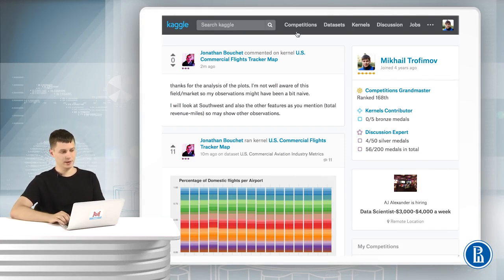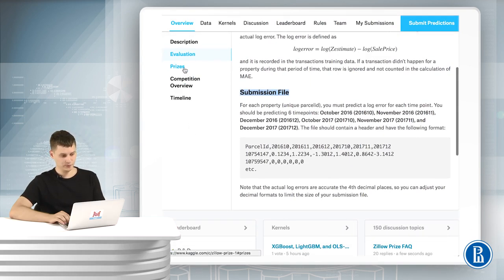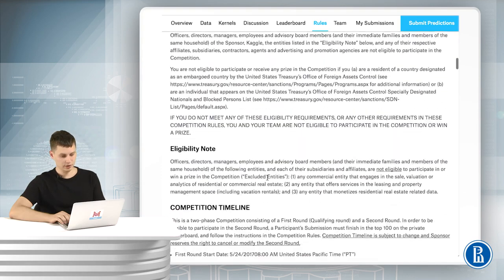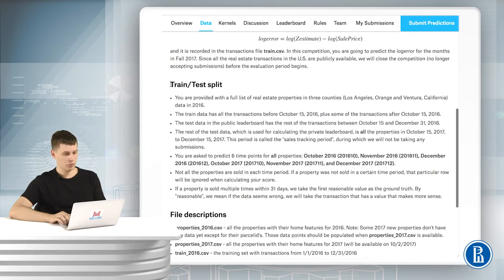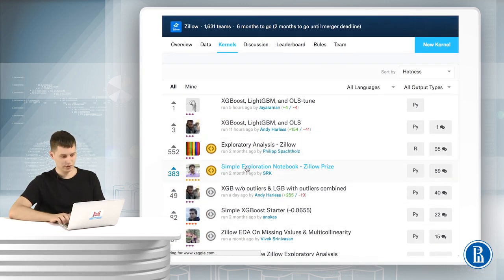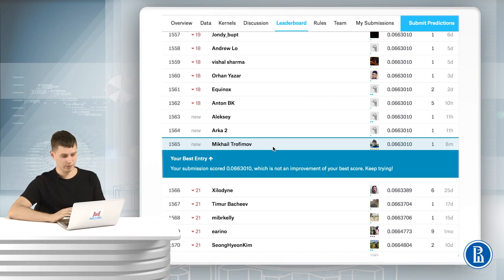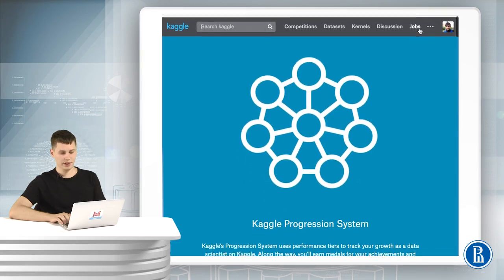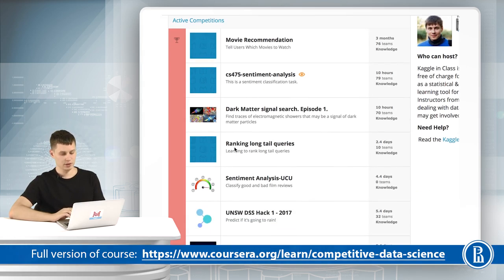005 Kaggle Overview screencast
Episode 5
Part 2: Competition mechanics